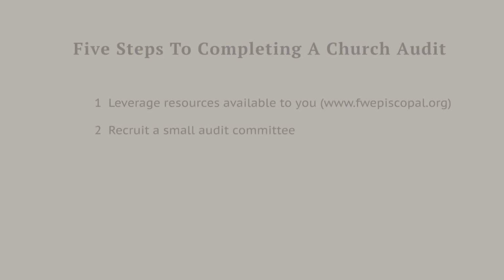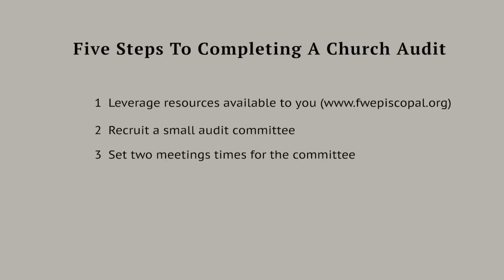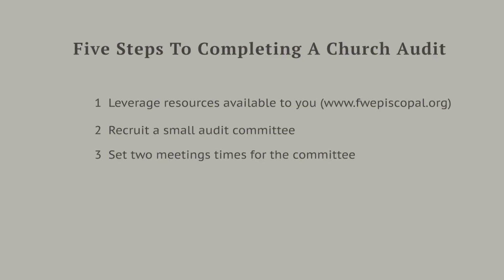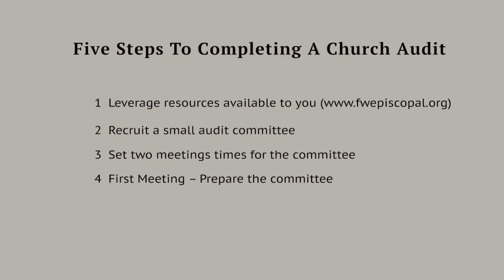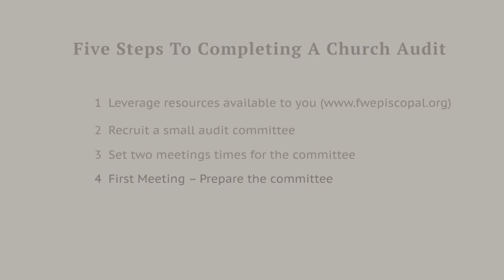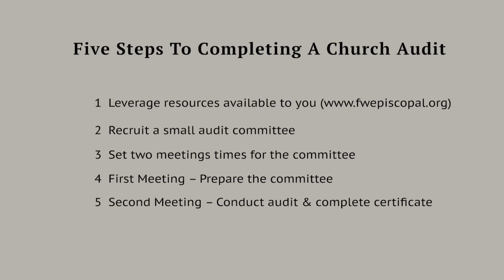How to conduct a church audit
The steps to take as your committee completes this annual task.
[2/21]